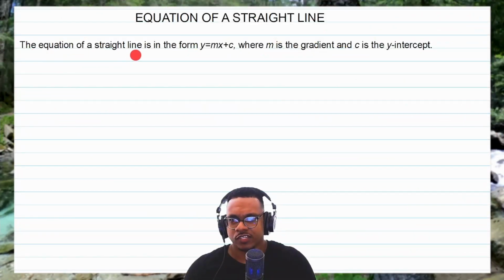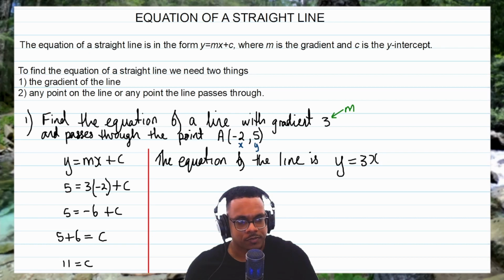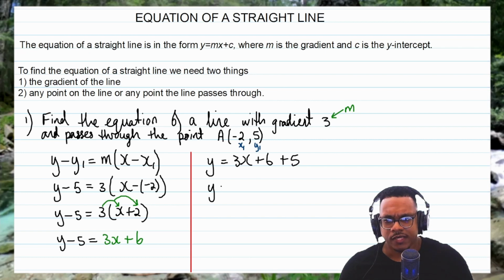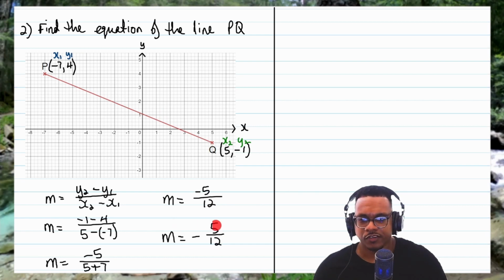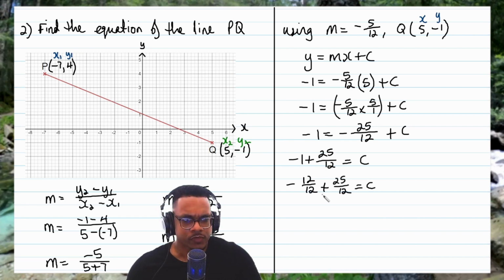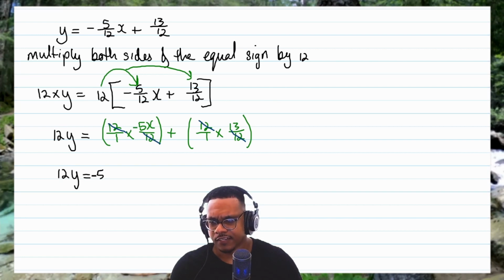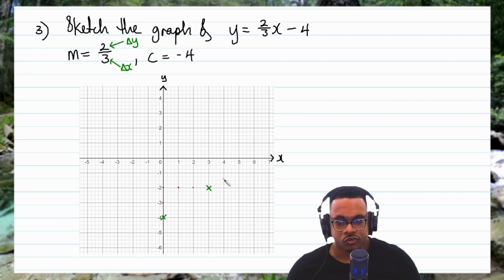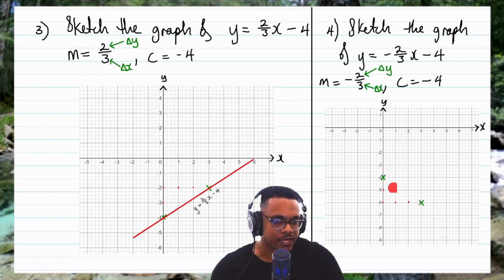Equation Of A Straight Line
Chapters
0:00 Intro
0:05 Finding The Equation Of A Line Given The Gradient And A Point On The  Line
4:46 Finding The Equation Of A Line Given Two Points On The Line
12:04 Sketching Straight Line Graphs